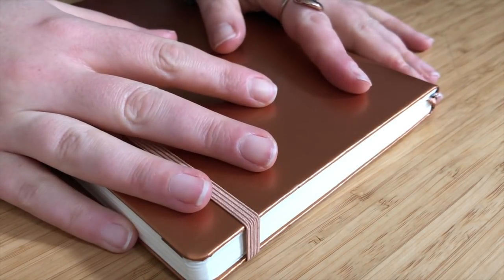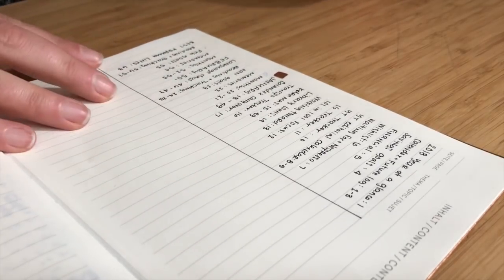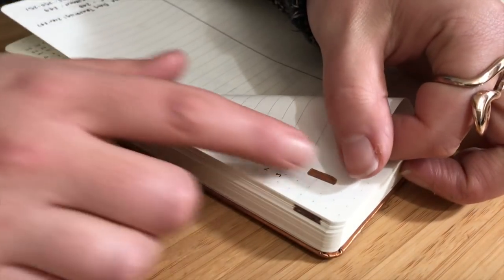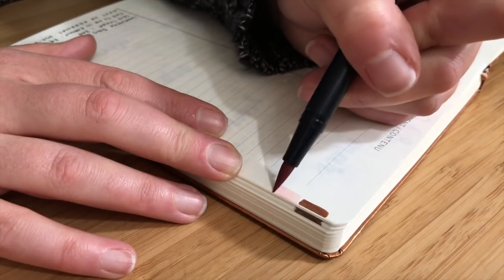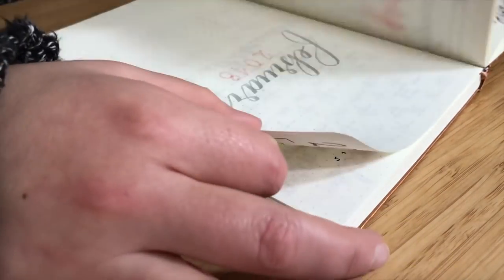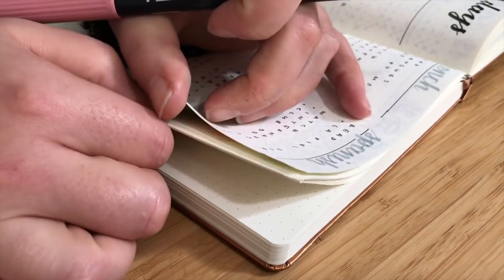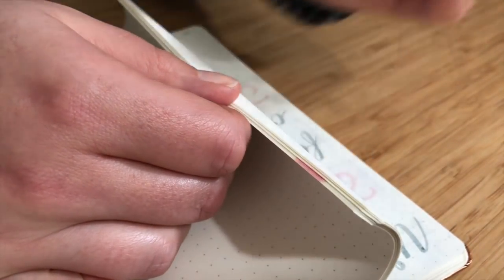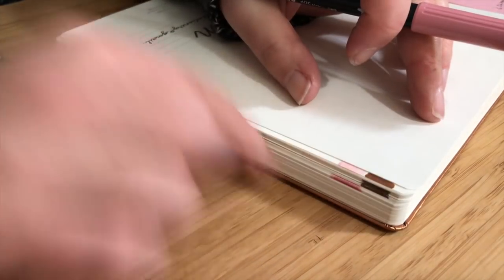How I... | Colorcode the Edges of My Bujo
After a few requests, I decided to film a quick tutorial for how I color code the edges of my bujo!

SUPPLIES USED*

Leuchtturm notebooks:
Copper A5

Tombow Dual Brush Pens

Copper Faber-Castell